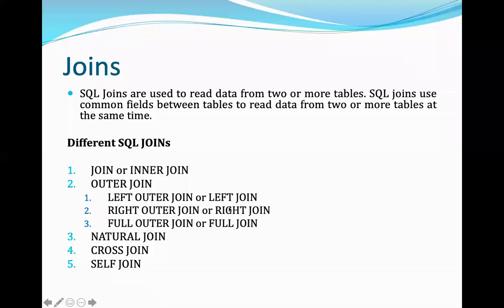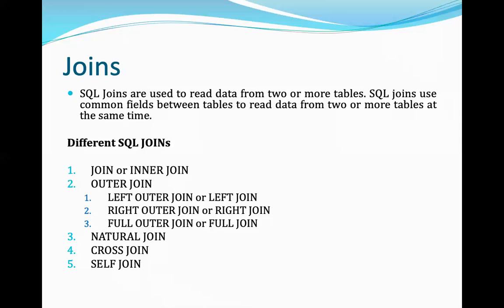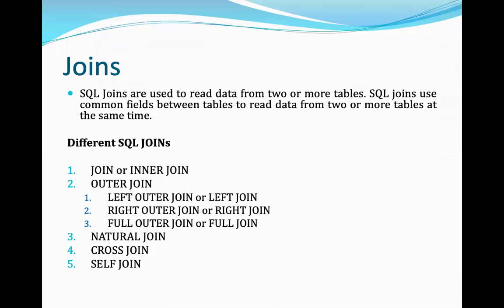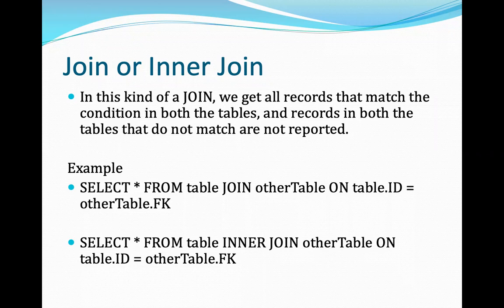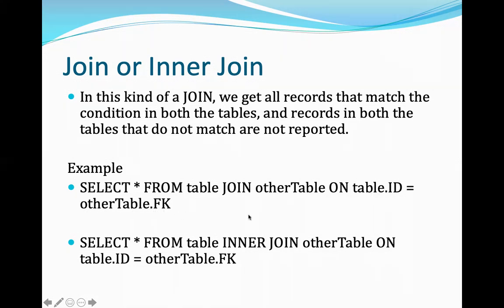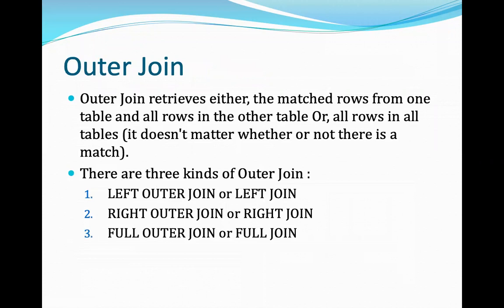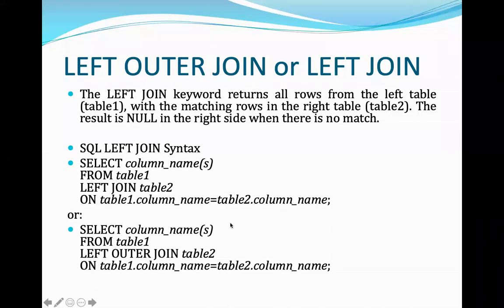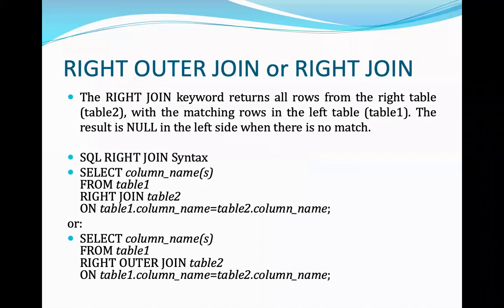SQL Join | Part - 1 | Lecture - 63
SQL Join Operation